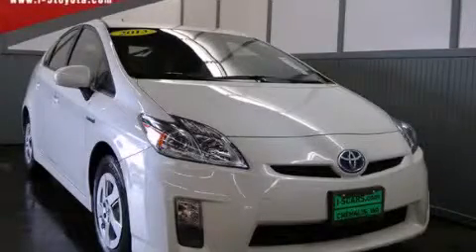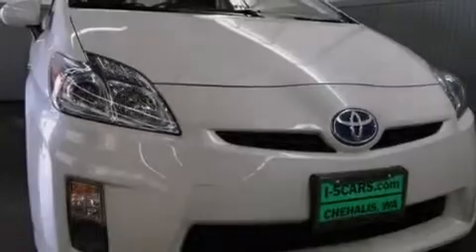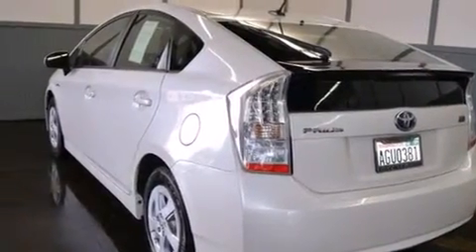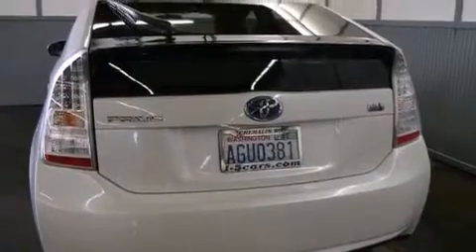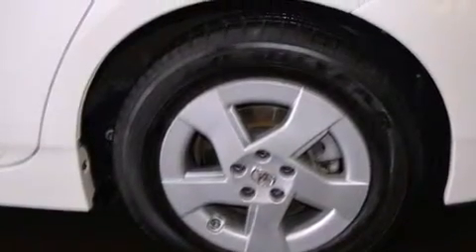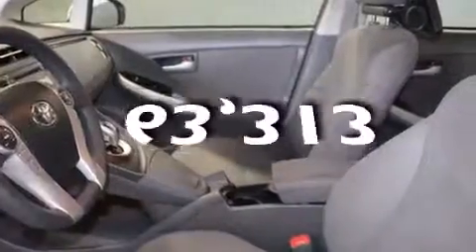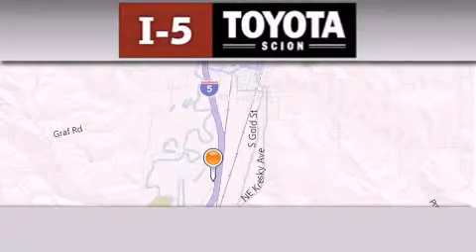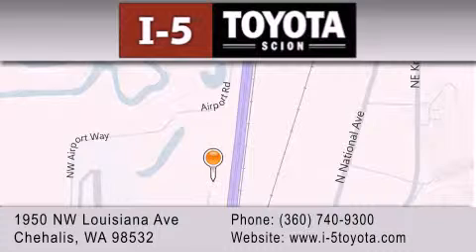2011 Toyota Prius Longview WA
We've been honored to serve the Chehalis WA area , we promise that your experience at our dealership will exceed your expectations ! Year : 2011 Make : Toyota Model : Prius Engine : 1.8L 4Cyl Hybrid Trans . : Automatic CVT Exterior : White Miles : 63,313 I-5 Toyota NW Louisiana Ave Chehalis , WA 98532 I-5 Toyota has proudly served the Chehalis , Washington area for many years - helping many customers find the exact new or used vehicle they were looking for . If you're a looking for selection , we have acres of Toyota and a wide range of pre-owned vehicles that have helped us become one of the most popular dealers in the Chehalis and Tacoma WA regions . We also aim to make all our customers completely satisfied with their vehicle purchase , and hope they'll return to I-5 Toyota for all of their future vehicle purchases . Everyone at I-5 Toyota is eager to assist new and returning customers . Our service , our prices , and our dedication to our customers have helped us become one of the largest and most successful Toyota dealers in all of Washington . Whether you're looking for a new or used Toyota car , truck or SUV , the I-5 Toyota staff is eager to help you find the exact vehicle that suits your needs and taste . There are plenty of Toyota dealers to choose from , but few can match the selection and service that I-5 Toyota can provide to car shoppers in Chehalis , Tacoma , Centralia , Longview , Kelso , and Olympia . 2011 Toyota Prius Chehalis WA